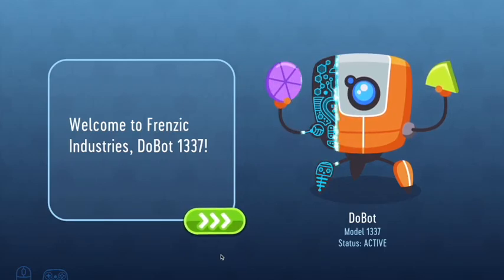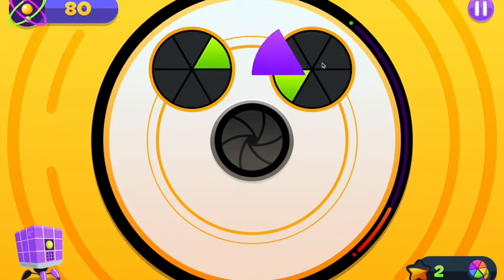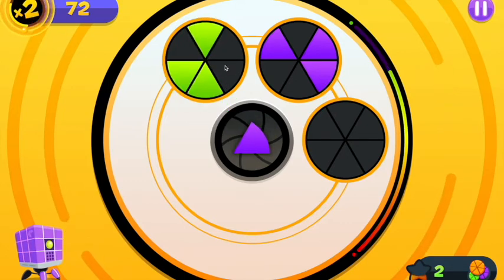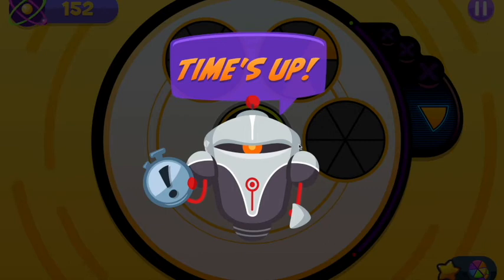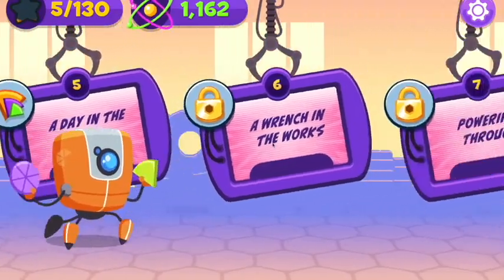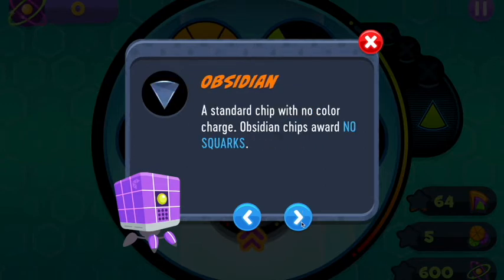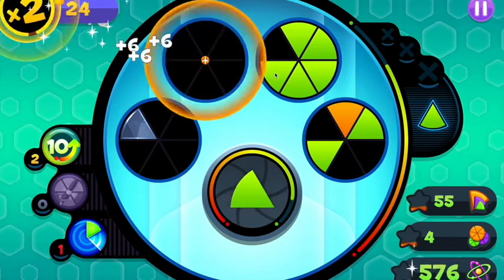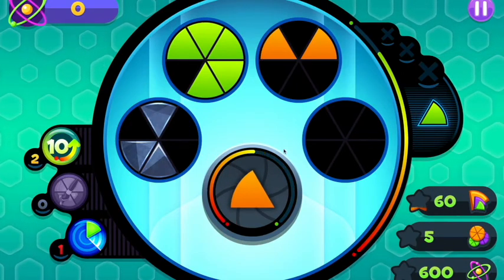Frenzic: Overtime | Gameplay Part 1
We play Frenzic: Overtime from Apple Arcade on GTHQ.